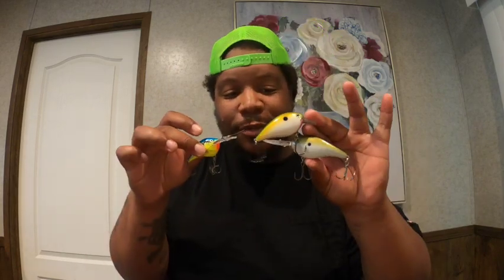Top Baits To Throw For The Month Of August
Here are my top baits for the month of August. In this video I will give you my top baits and what to be looking for with these specific baits.
1.FROG
2.BUZZBAIT
3.CRANK BAIT (rapala DT 6, DT 8, DT 10, KVD 6XD, squarebill)
4.DROP SHOT
5. SHAKEY HEAD